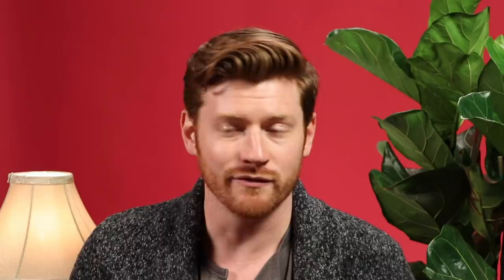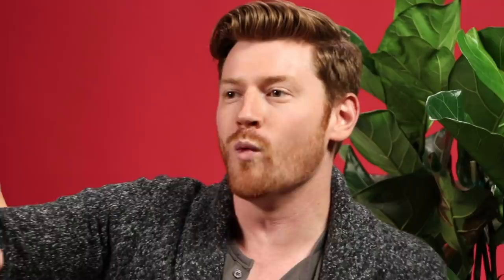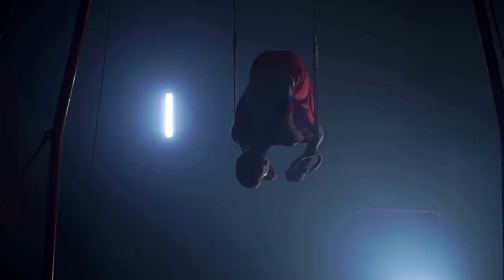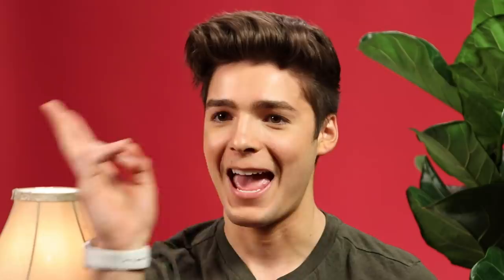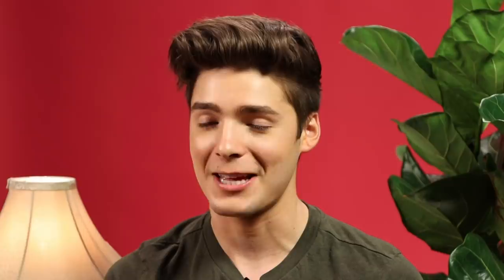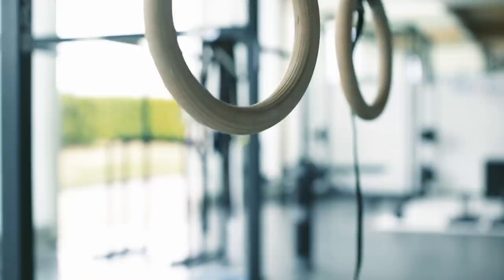Gymnasts Share Their Performance Horror Stories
"I went sailing through the air..."

MUSIC

STILLS
The sportsman performing difficult gymnastic exercise at gym.
master1305/Getty Images

Camera flies through math formulas on background. Math calculations functions equations. Matrix made up of formulas. Abstract cognitive process concept. Seamless loop. Greenscreen chromakey
kingsparkmedia/Getty Images
Gymnastic rings at the gym
demaerre/Getty Images
throwing green cube into pit in amusement center
dreamsachiever/Getty Images
Gymnast performing gymnastic cross exercise on gymnastic rings. Shot in slow motion
petrunine/Getty Images
male gymnast athlete performs handstand and rotation on rings on dark background and smoke in slow motion
petrunine/Getty Images
petrunine/Getty Images
Gymnast on a dark background on the crossbar performs spins and jumps over himself in the air in slow motion and around the smoke
petrunine/Getty Images
petrunine/Getty Images
Gymnast performing gymnastic cross exercise on gymnastic rings.
MeloyanMedia/Getty Images
Gymnast hand on horizontal bar in the gym
SpockTV/Getty Images
Powdering Hands
shironosov/Getty Images